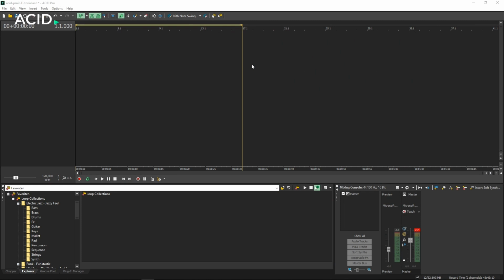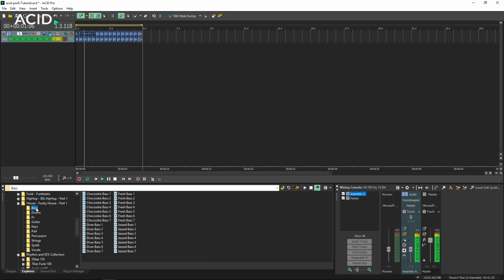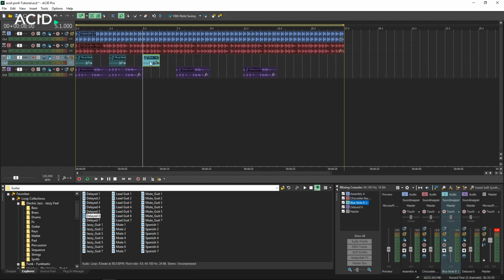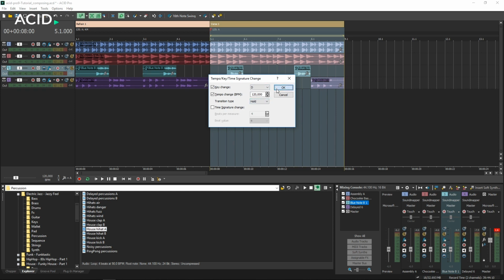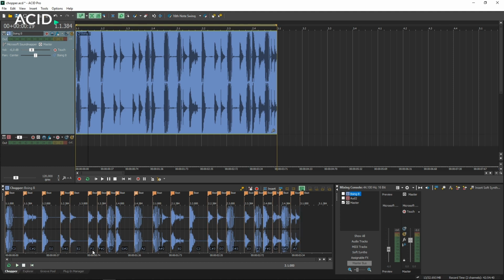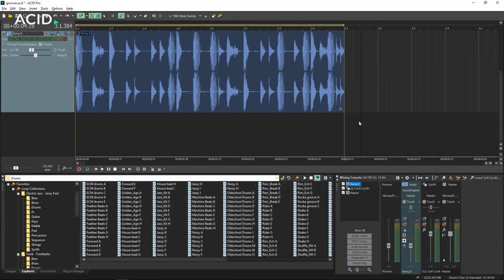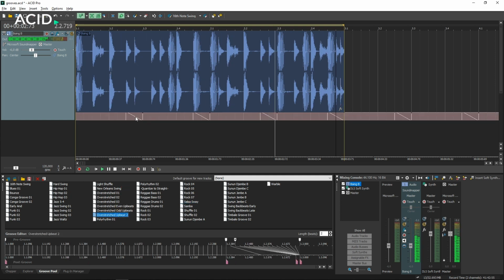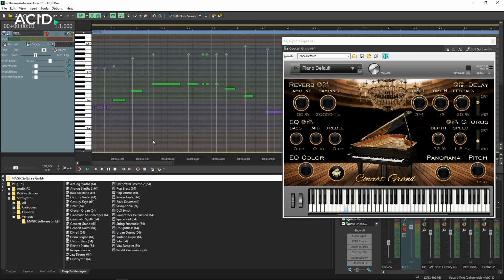ACID Pro 9 Tutorial – Introduction